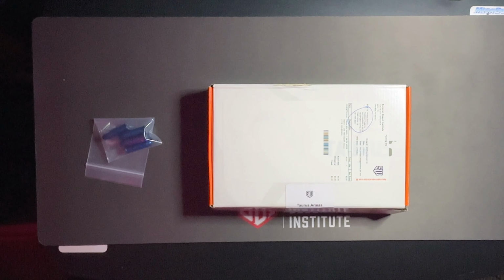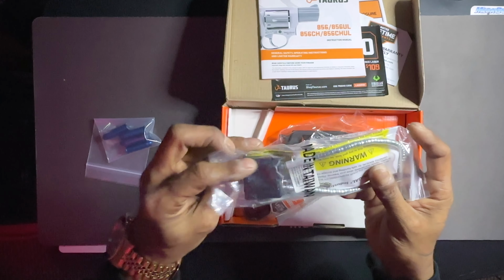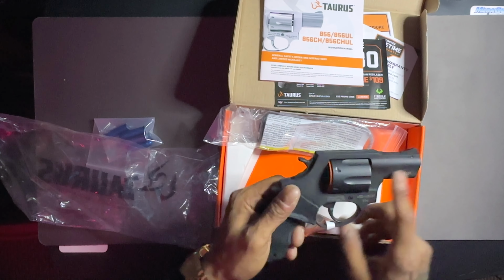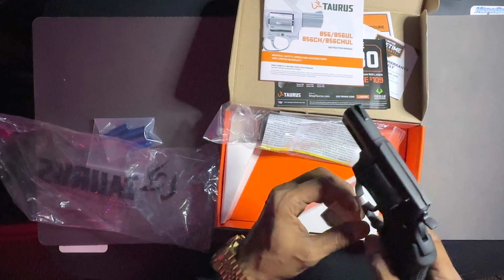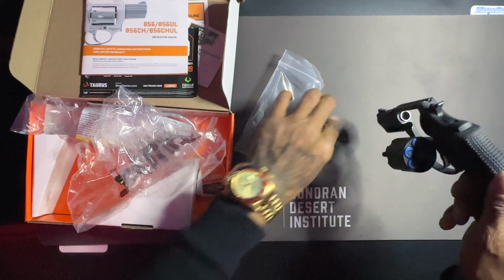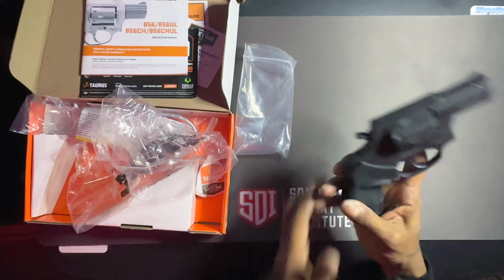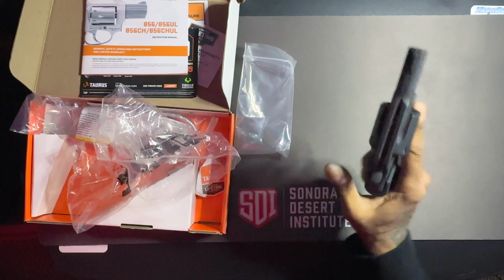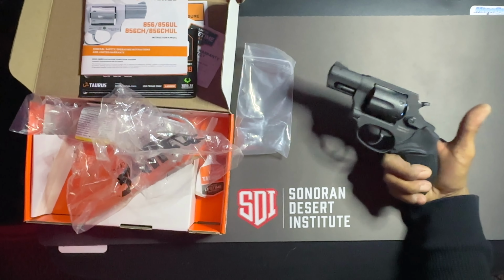Unveiling The Taurus 856: What's Inside?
In this video I unbox my first gun of 2024 and my first revolver. This Taurus was provided with the SDI Handgun Specialist program.